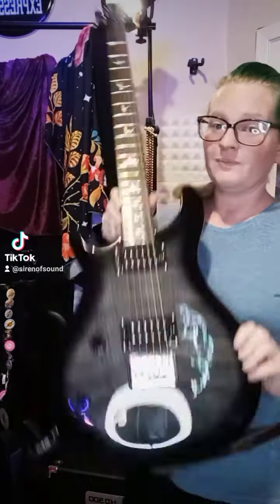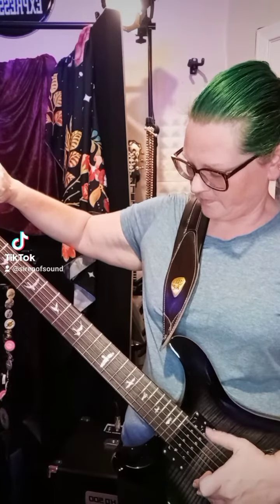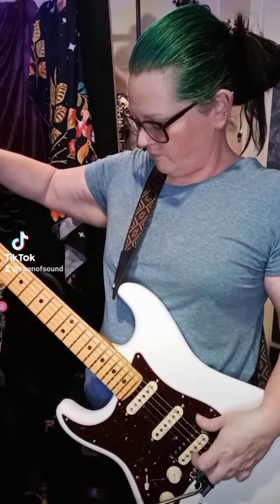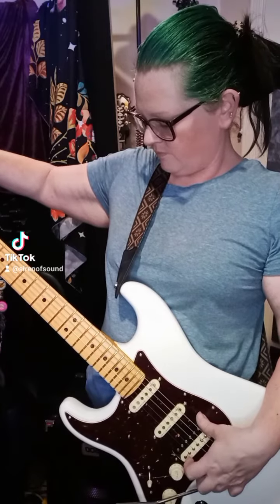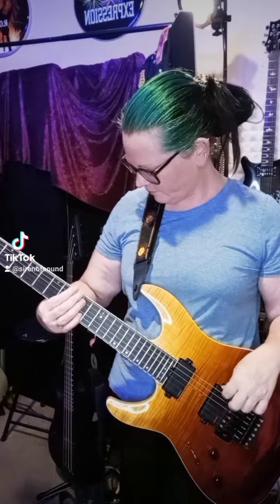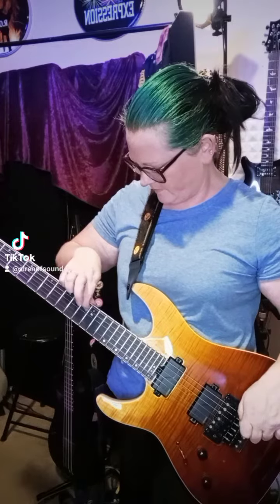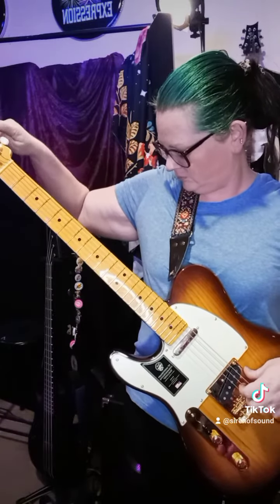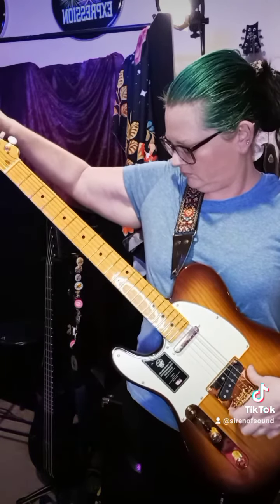tuning day part 2